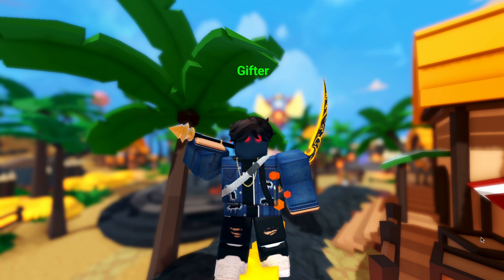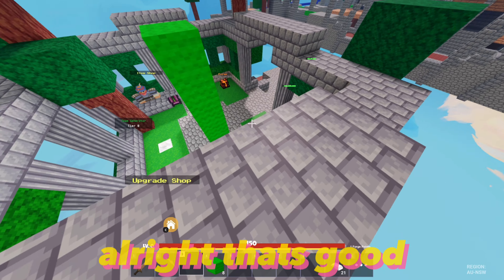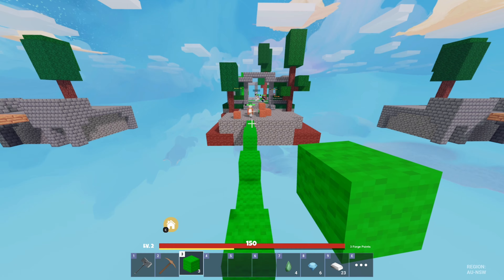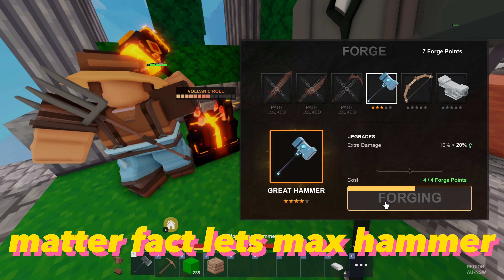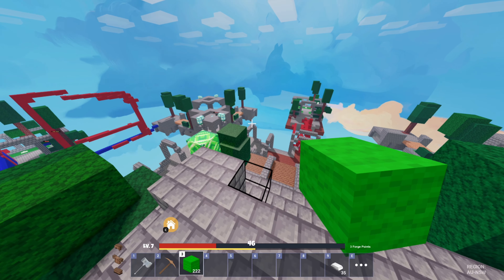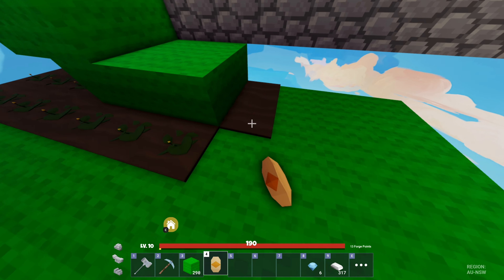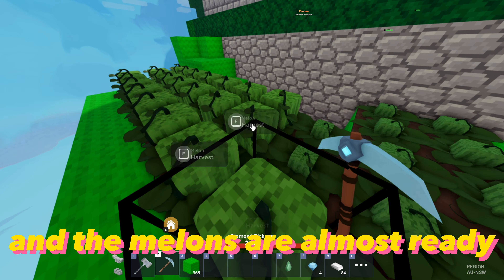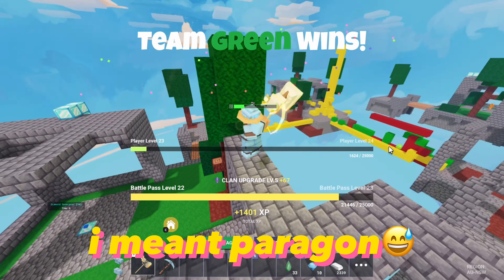I Built THE BIGGEST SECRET PUMPKIN FARM In Roblox BedWars!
Could this be the best tactic?? Fast pro-match gameplay in ROBLOX Bedwars. I Built THE BIGGEST SECRET PUMPKIN FARM In Roblox BedWars!